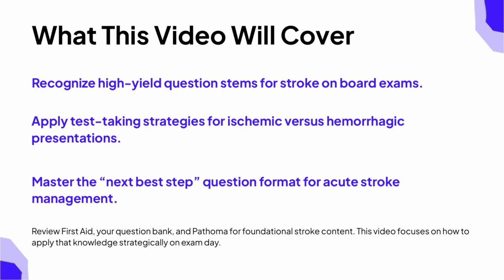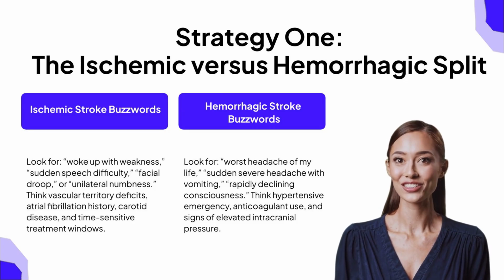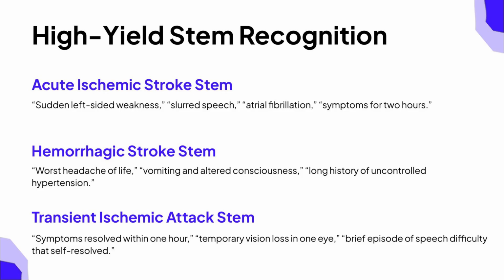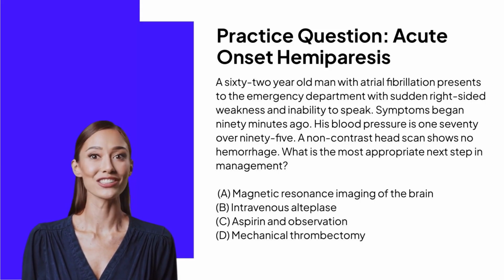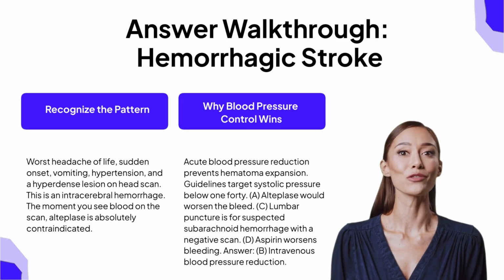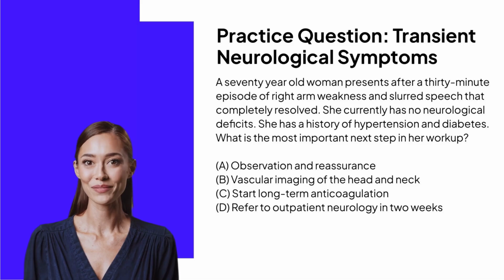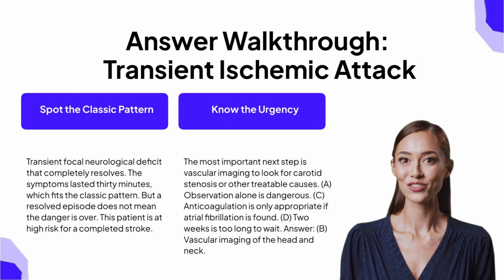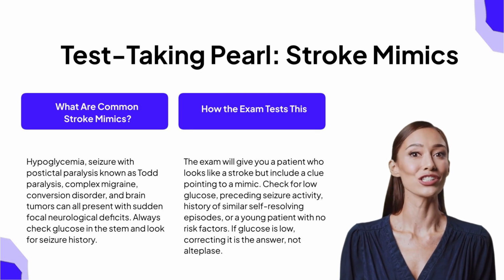Stroke for USMLE Step 2 CK | Ischemic vs. Hemorrhagic, tPA Criteria, & Mimics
Mastering Stroke management is a non-negotiable for the USMLE Step 2 CK and internal medicine shelf exams. In this high-yield review, we break down the critical decision-making algorithms you’ll see on test day—from the "Golden Hour" of ischemic stroke to the nuances of secondary prevention.

What we cover:

● Ischemic Stroke: Mastering the tPA (Alteplase) contraindications list and the 24-hour window for Mechanical Thrombectomy.

● Hemorrhagic Stroke: Management of ICH and SAH (blood pressure targets and surgical triggers).

● TIA & Secondary Prevention: When to use the ABCD2 score, carotid endarterectomy (CEA) vs. stenting, and the antiplatelet "switch."

● Stroke Mimics: How to differentiate hypoglycemia, hemiplegic migraines, and conversion disorder from a true infarct.

● High-Yield Algorithms: Step-by-step approach to the "next best step in management."